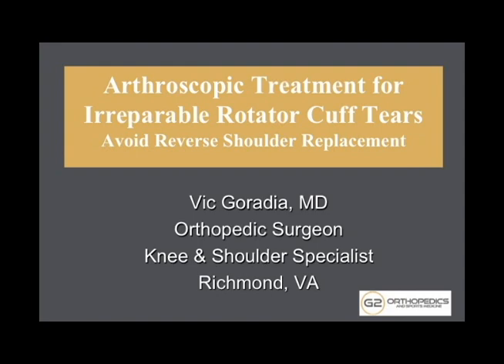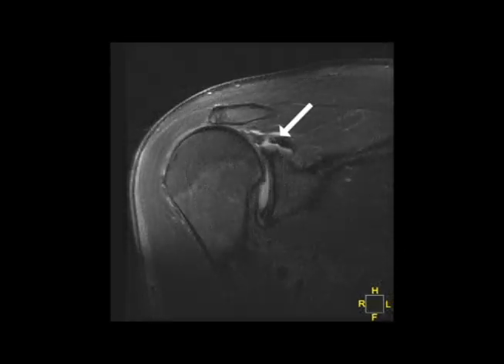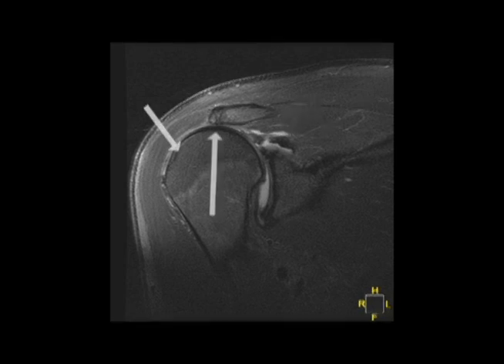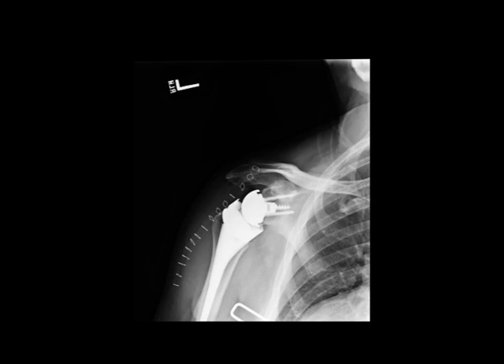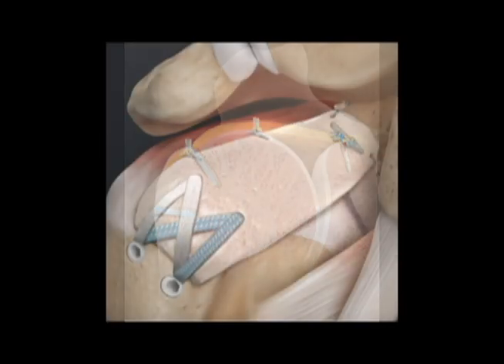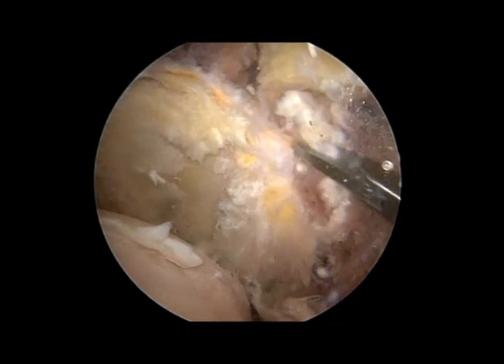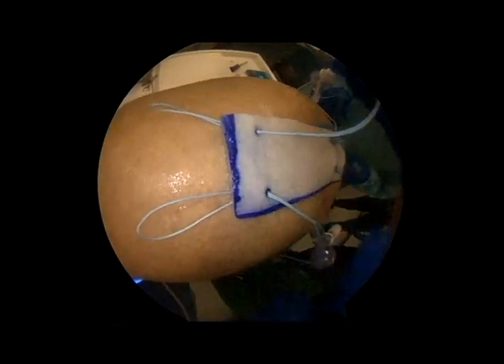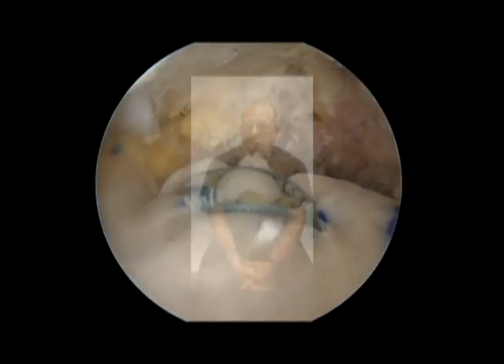Treatment of Irreparable Rotator Cuff Tear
This video describes an arthroscopic treatment known as Superior Capsular Reconstruction (SCR)for cases in which the  rotator cuff is so badly torn that it cannot be repaired. SCR may be an alternative to a more invasive Reverse Shoulder Replacement.